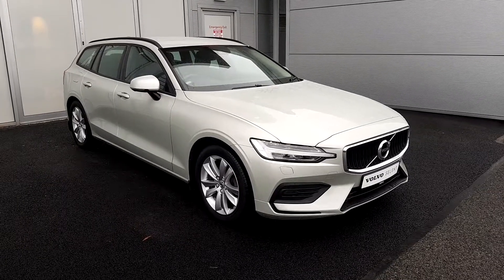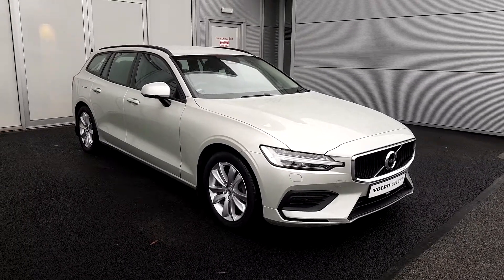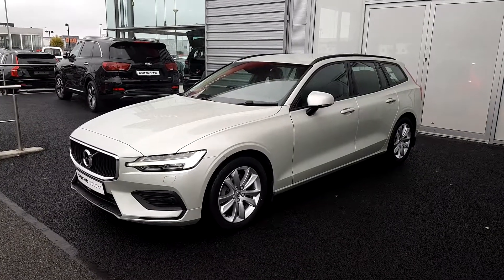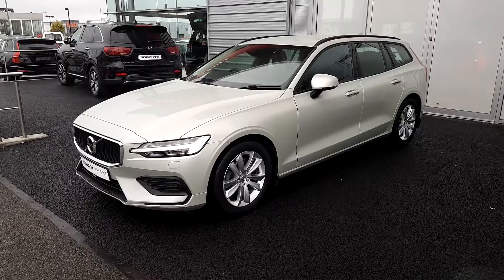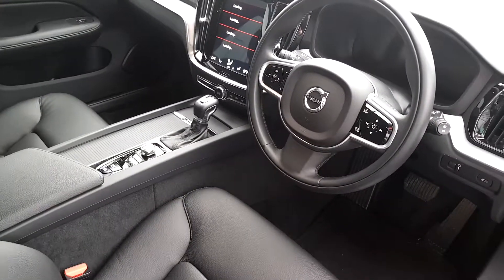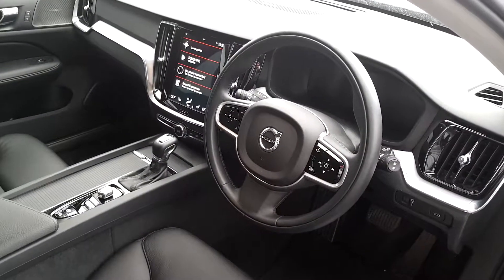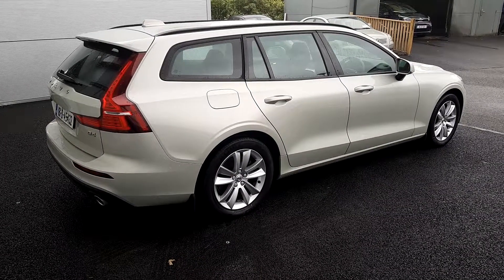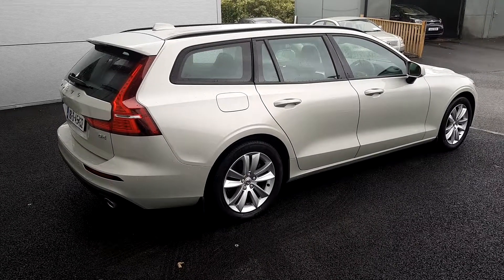181D45432 - 2018 Volvo V60 D4 MOMENTUM 5DR AUTO 34,495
Here is a video of our 181D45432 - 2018 Volvo V60 D4 MOMENTUM 5DR AUTO 34,495. Please contact sales to arrange a test drive today. Joe Duffy KiaPhone: 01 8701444